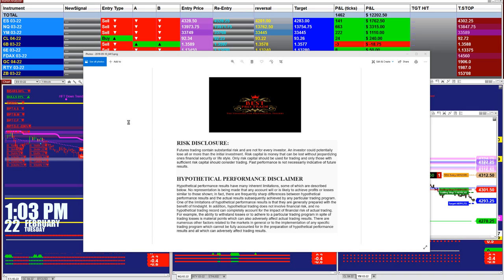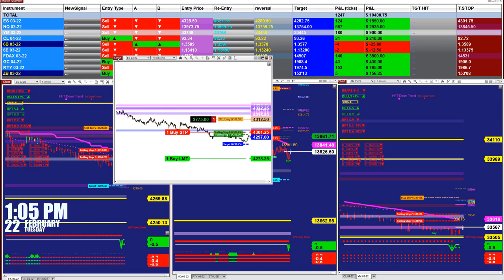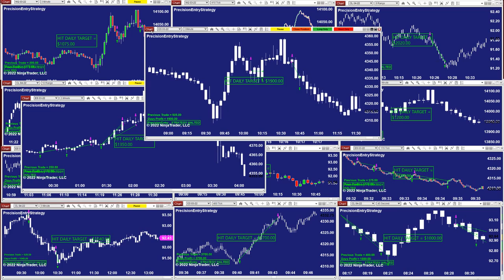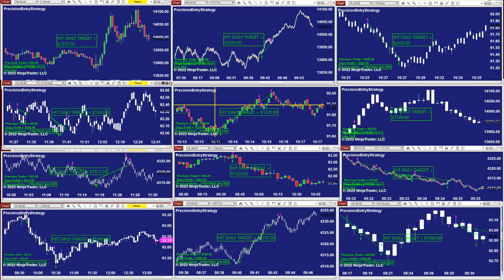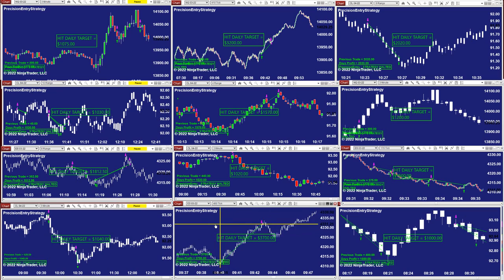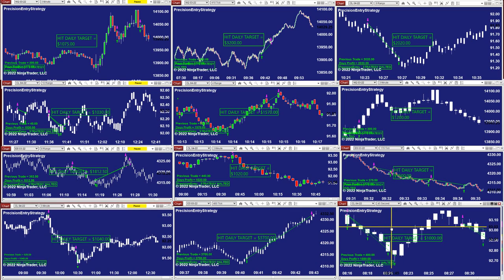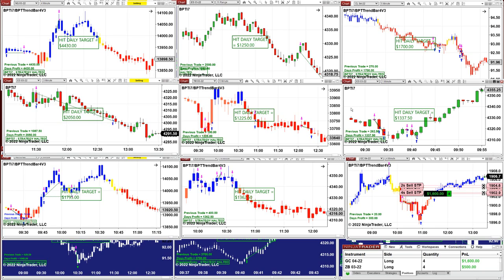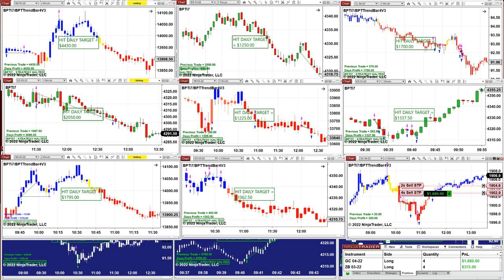Autotrader, Automated Trading, Ninja Trader, Automated Signal Entry, Best Pro Trading,1558